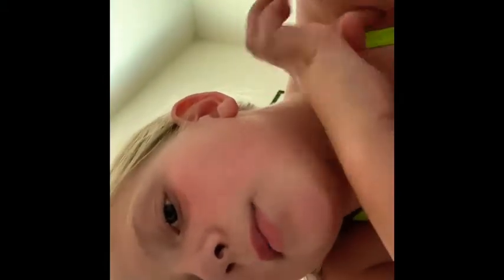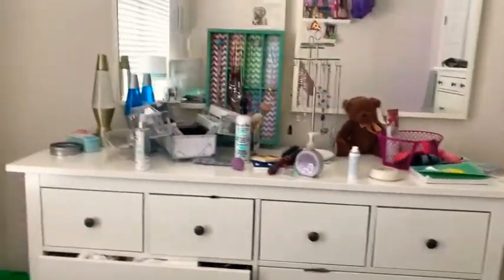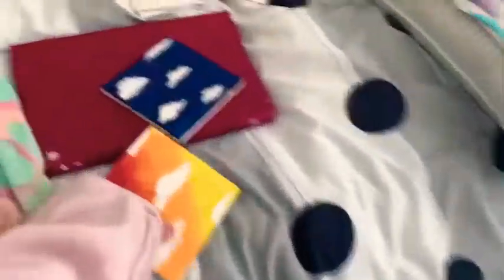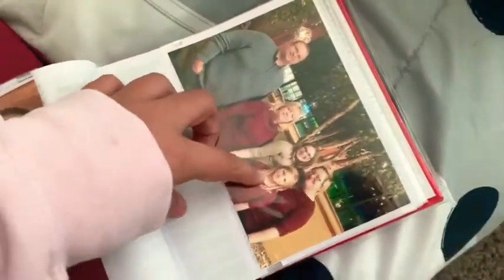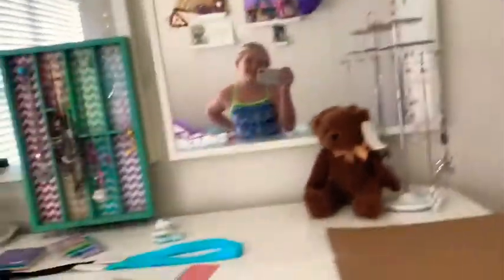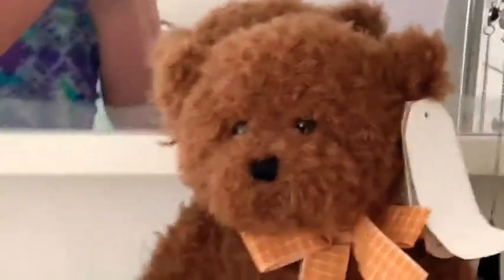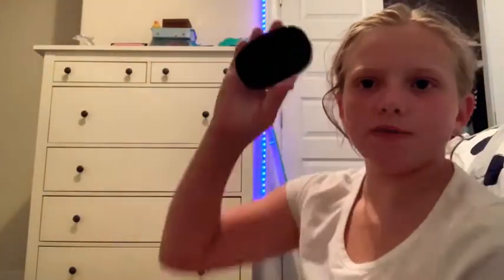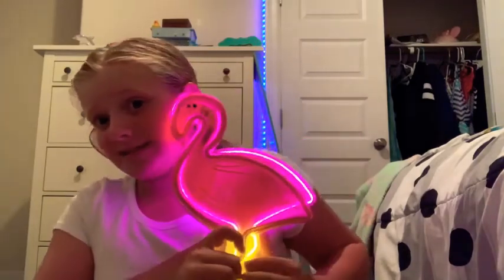Starting To Get Ready For My Hermit Crabs